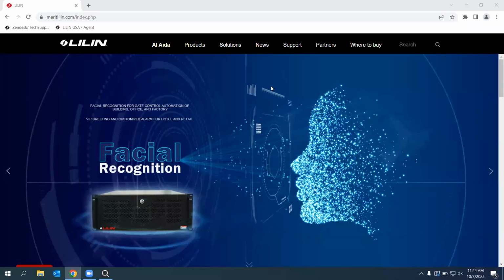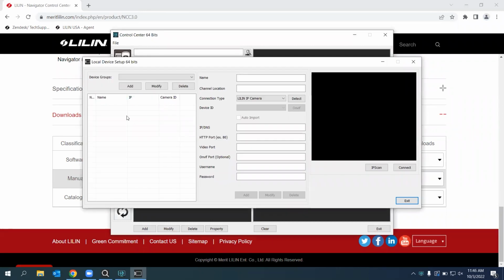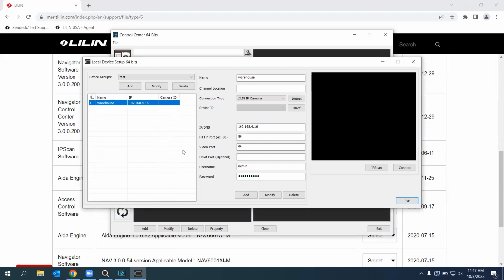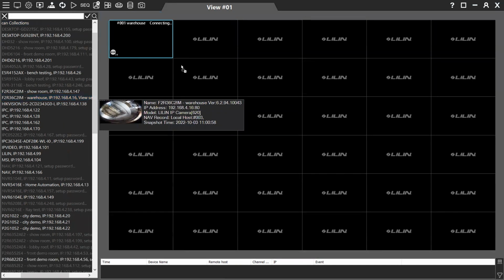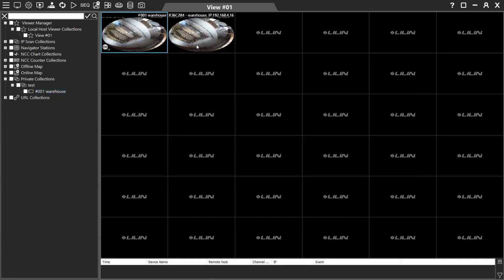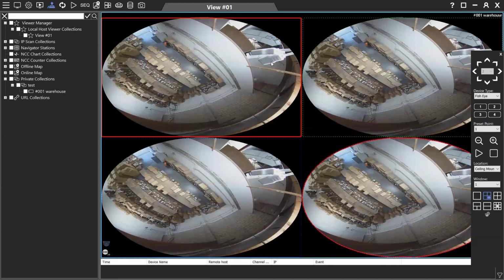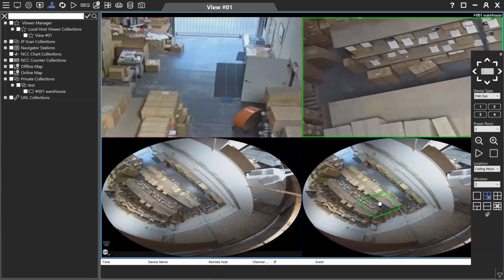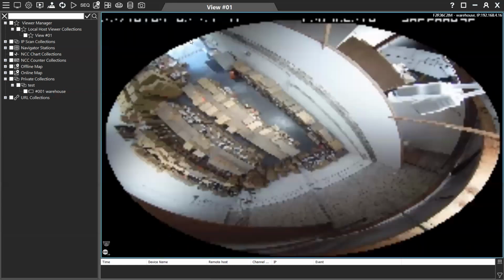How to Dewarp on NAV View Manager | LILIN Americas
Check out this video on How to Dewarp on NAV View Manager